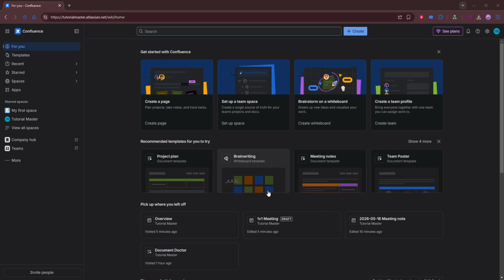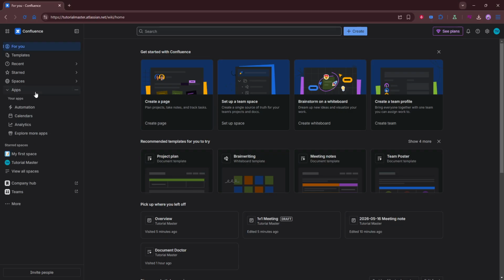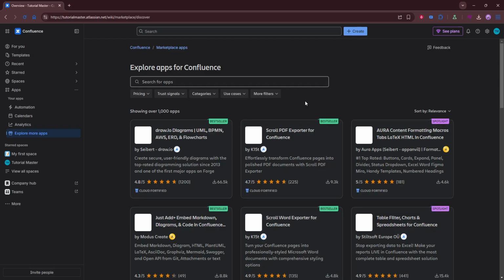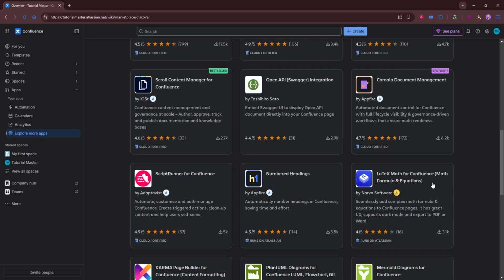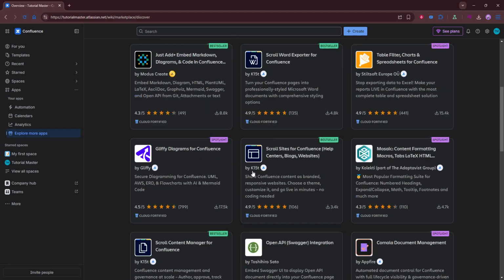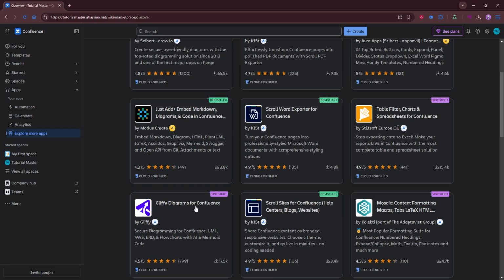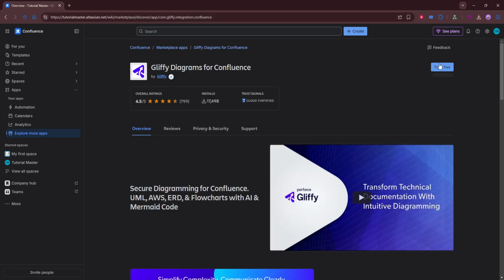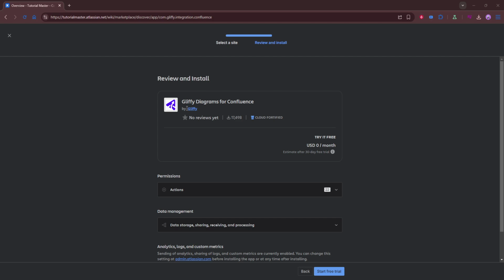How To Get More Plugins For Confluence [How To Guide 2026]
In today's video we cover How To Get More Plugins For Confluence [How To Guide 2026]

confluence how to, how to use confluence, how to install apps in confluence, how to add tab confluence, how to add button on confluence, confluence plugins, 2024 confluence guide, how to guide, minecraft how to install mods forge, confluence for beginners, aura for confluence, excel-like tables for confluence, gliffy for confluence, confluence forms, confluence for project management, confluence draw plugin, draw plugin confluence, how to get started with trello, embed forms confluence, html form confluence